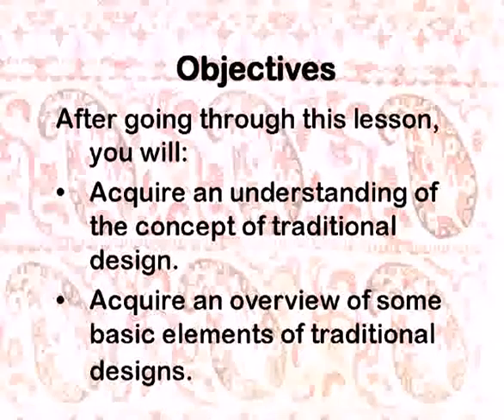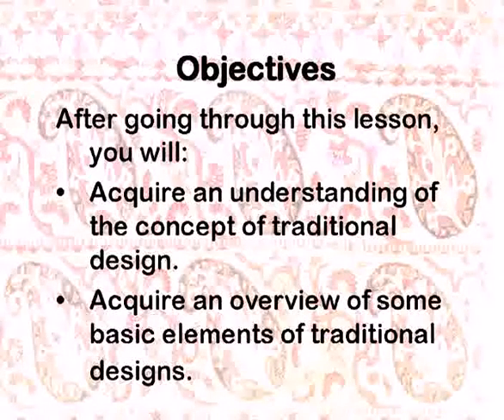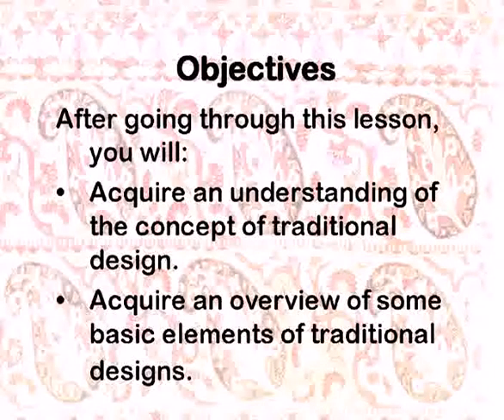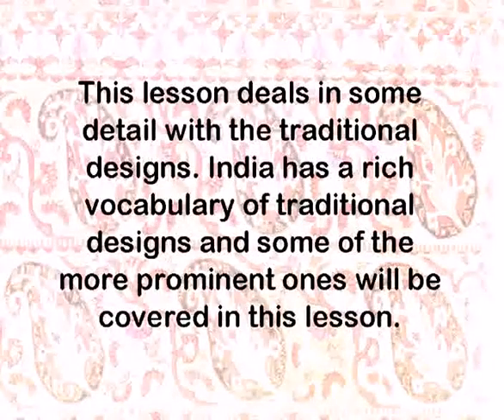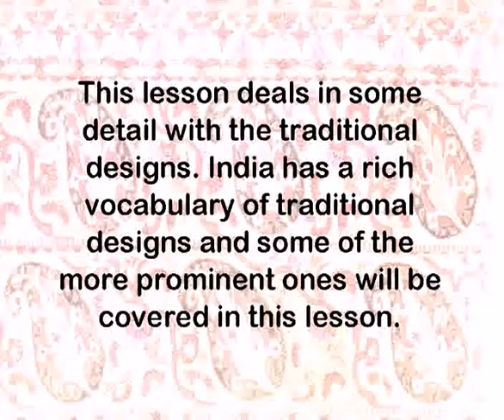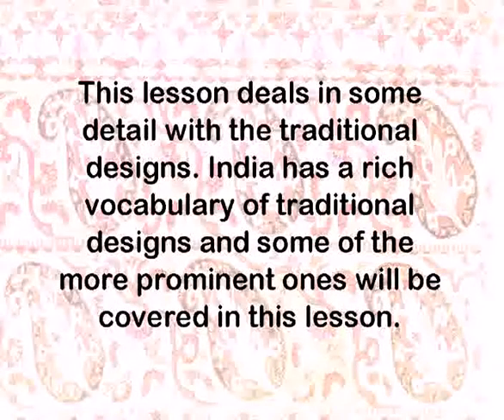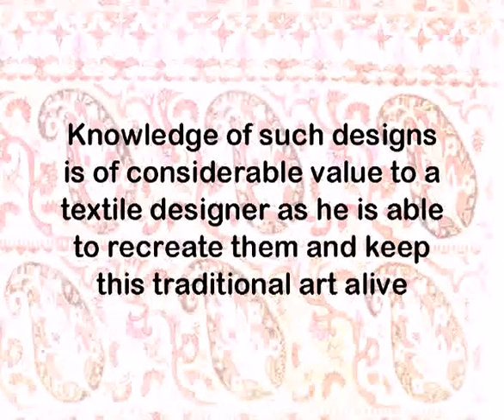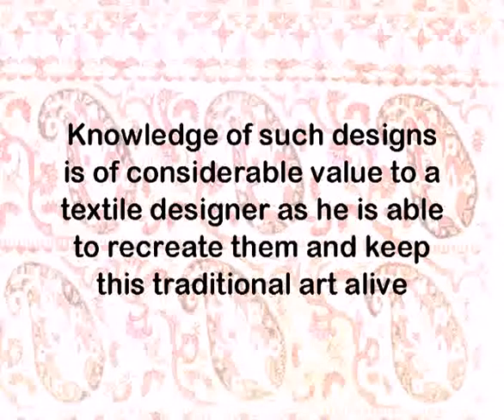71 eng OBJECTIVES & INTRODUCTION